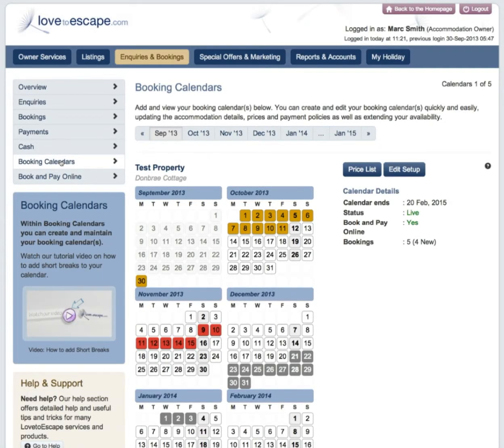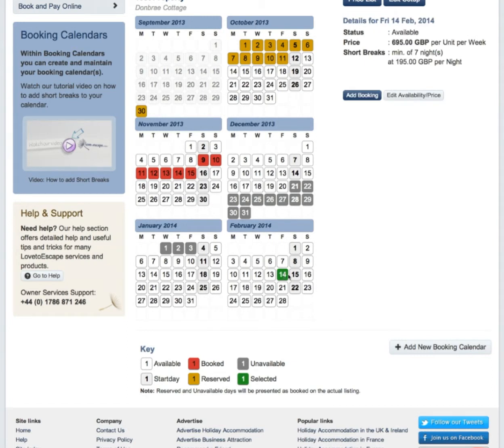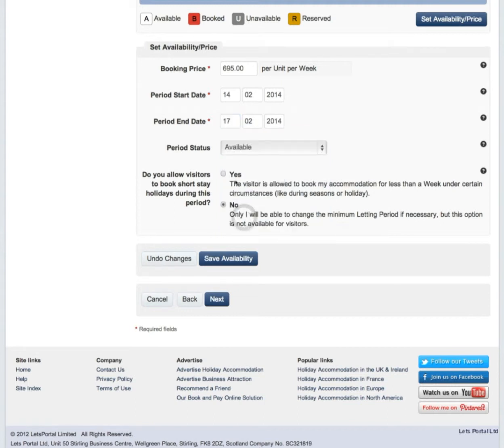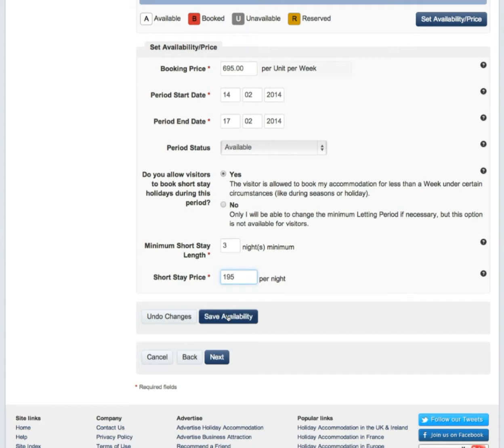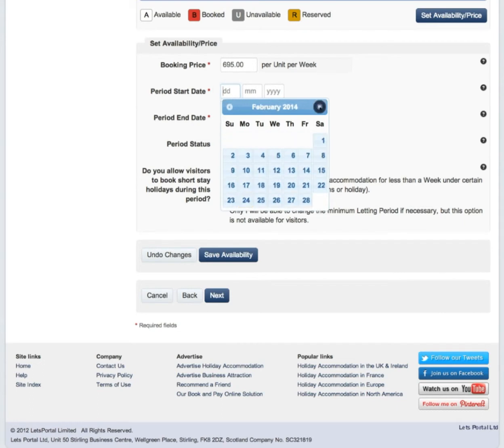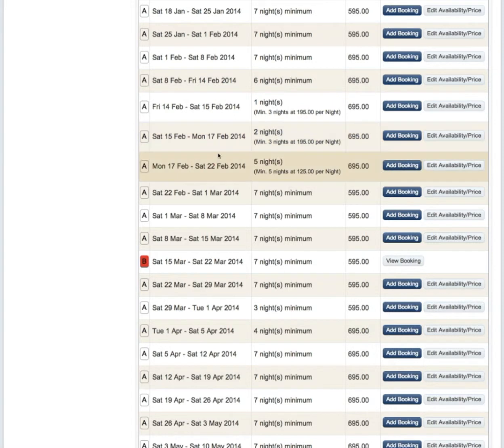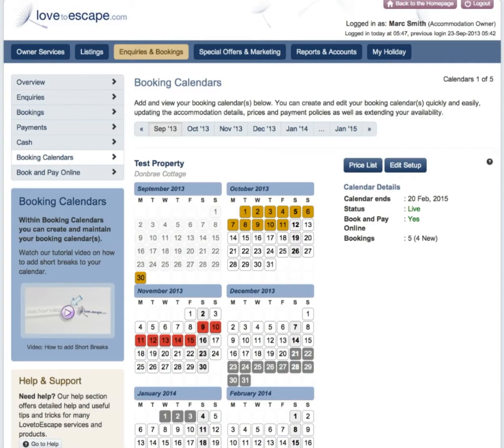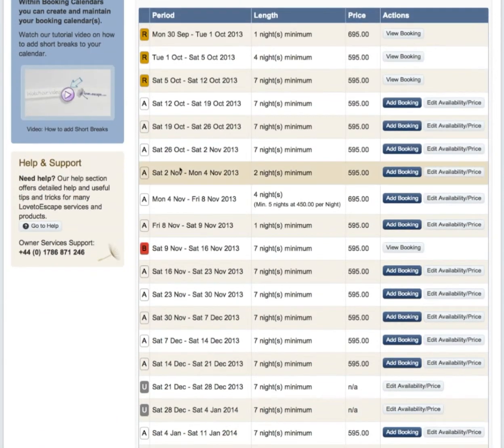How to create and update short breaks